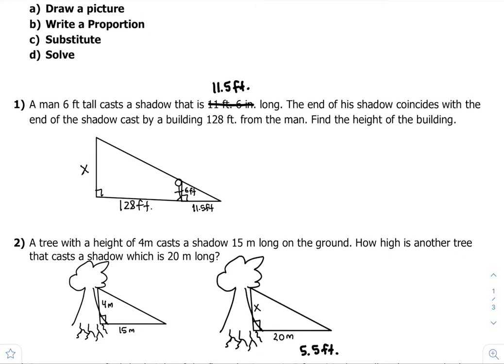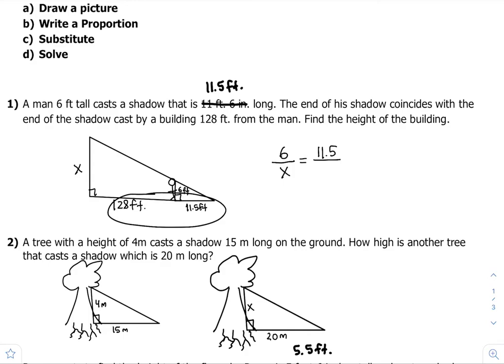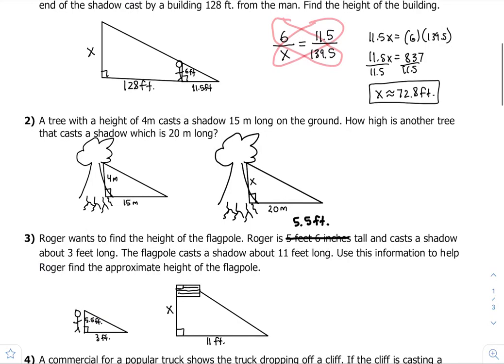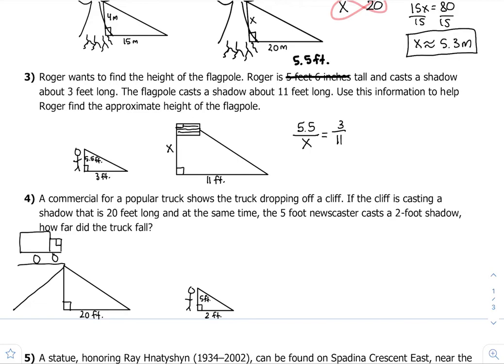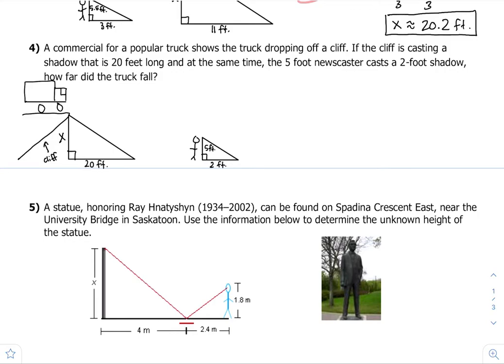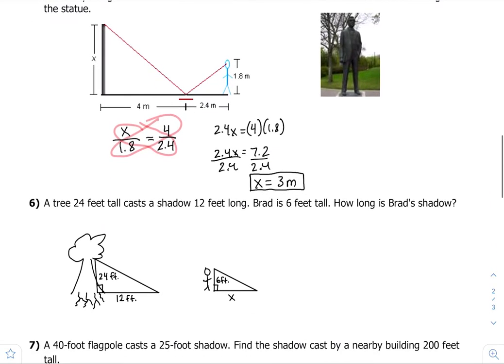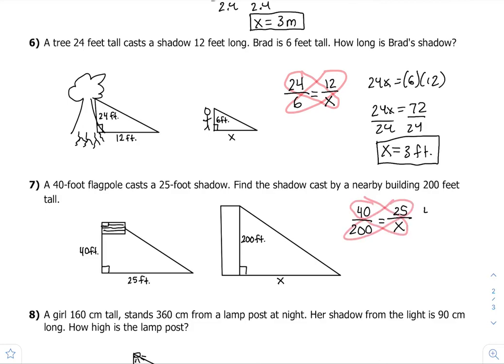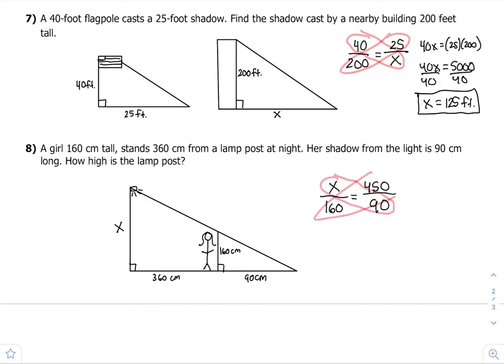Math 2 2020-2021 Similar Triangle Word Problems